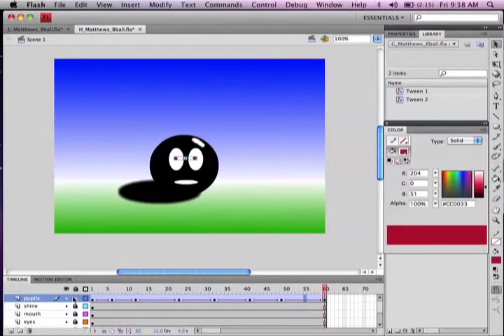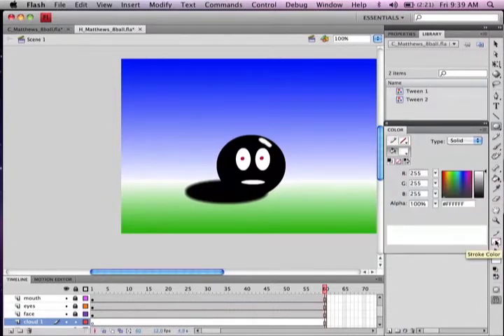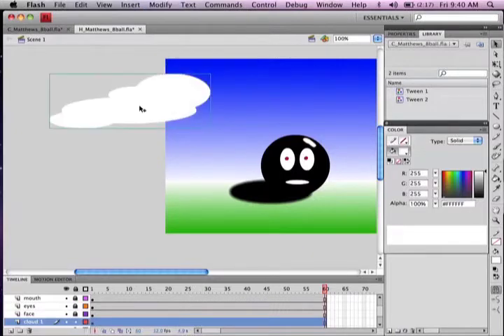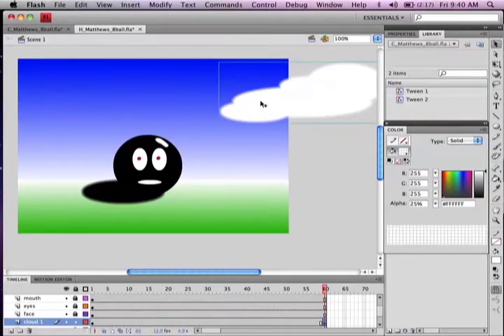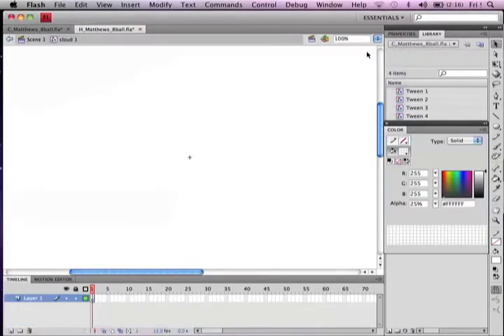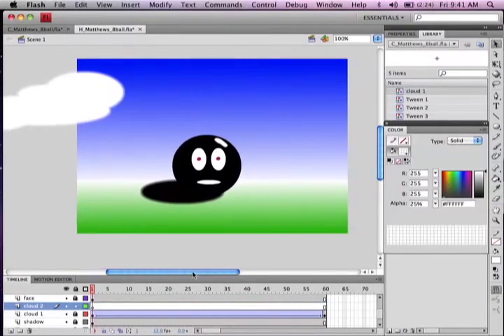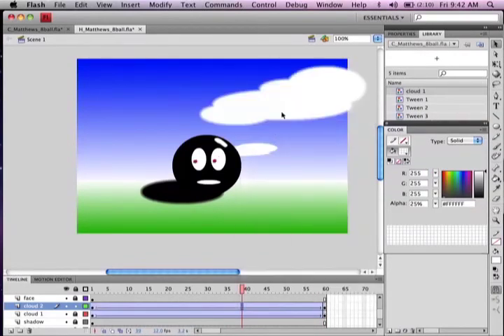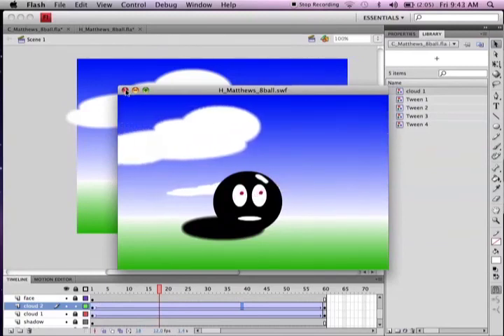8ball part 2.mov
This continues Part One of the tutorial on how to make an animated "8 Ball". Here we learn how to make clouds and use them to emphasize depth in the scene.